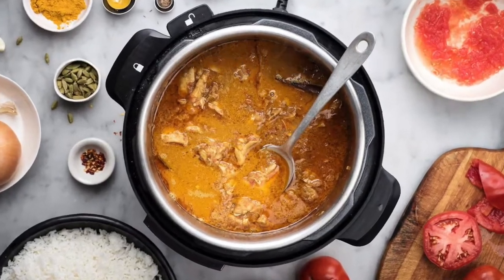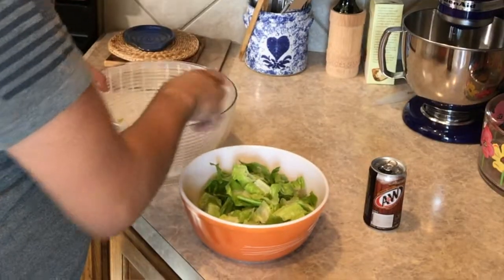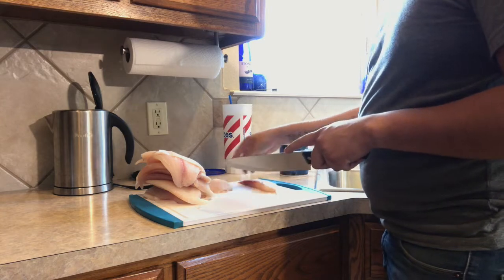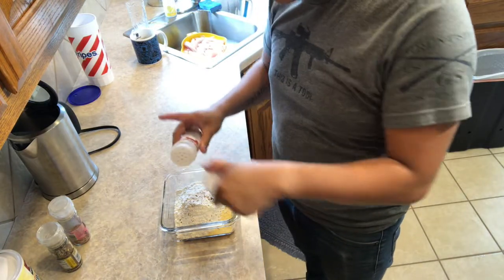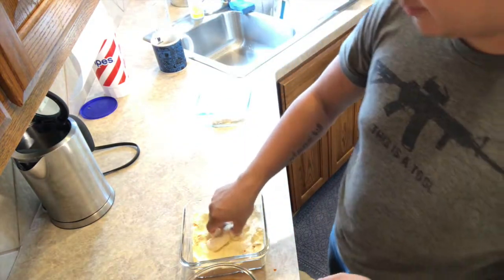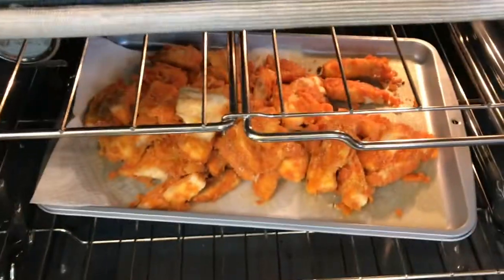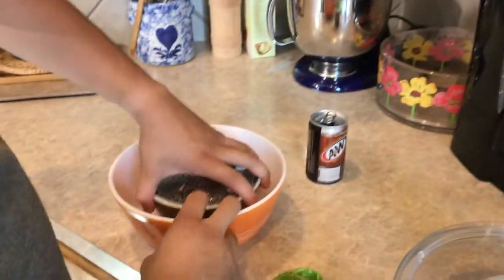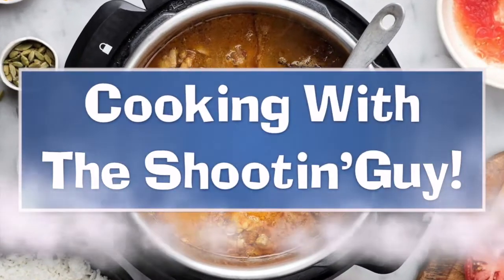How to fry fish. It's a big catch and cook!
Now, this was something TSK has been wanting to do for a while. Come join us

When you use these links, it helps us pay the bills around here and it doesn't cost you one penny more. it may even save you money!